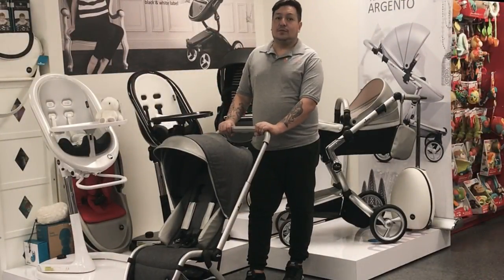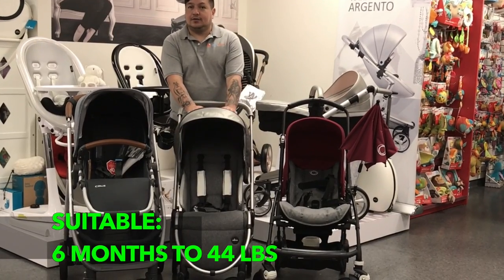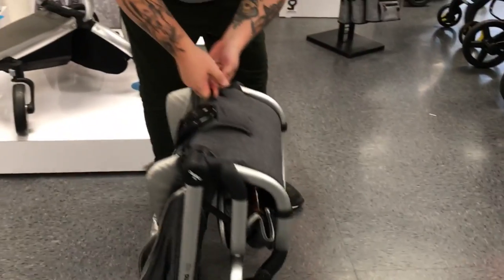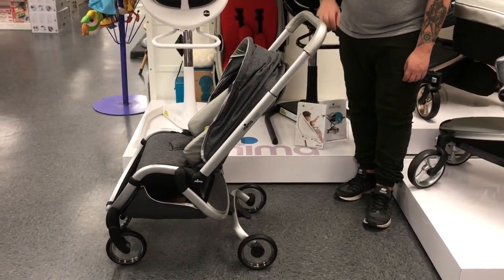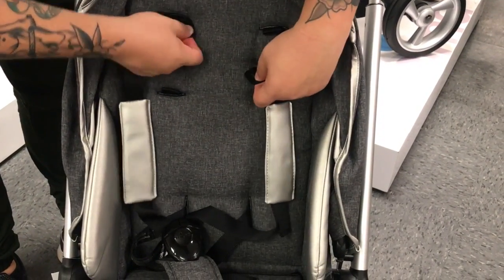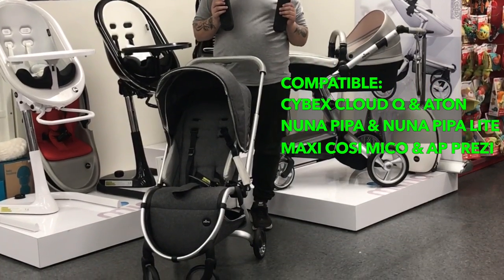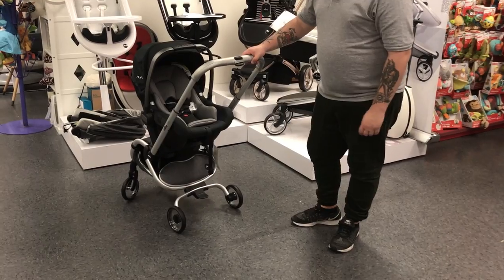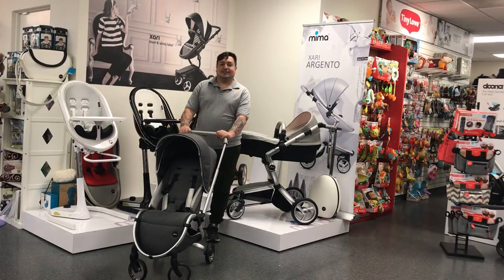MIMA ZIGI 2017 Stroller // REVIEW // How-To Guide by Kidsland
We're excited to introduce the new MIMA ZIGI 2017 Travel Stroller.

Established in 1986, Kidsland is a true one-stop shop for expectant parents seeking high-quality brands and products that may not be accessible in big box stores. We carry everything from baby gear, bottles, nursery decor, bath accessories, toys and bibs, etc. For your convenience, shop our online store and look through our massive inventory without having to leave your house! With luxury brands such as Stokke, bugaboo, Mamas & Papas, Nuna, Doona, Mima, UppaBABY, BabyZen, Aden & Anais, Silver Cross, 4moms you will be sure to find the perfect something for your baby needs.

Still have questions about the MIMA ZIGI stroller or finding the best baby stroller for you?  for a FREE consultation with our team of experts with over 30+ years of experience.

Kidsland has been family operated since its founding in 1986.  We are honored to serve families in the greater Los Angeles area and around the country for 30+ years and counting.